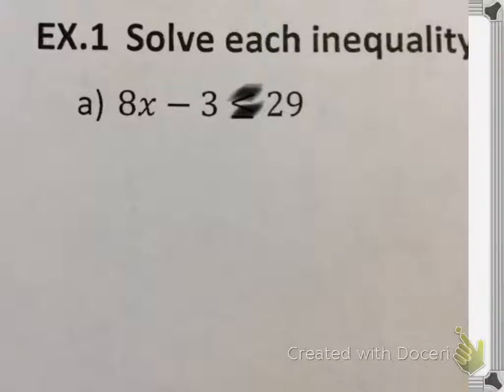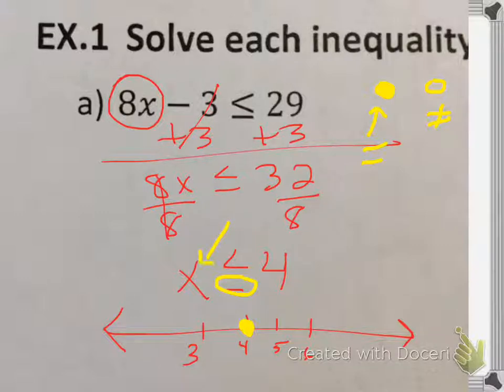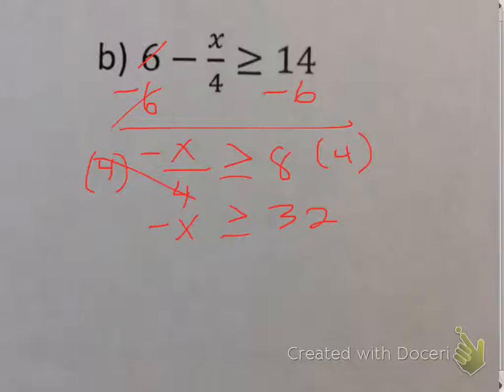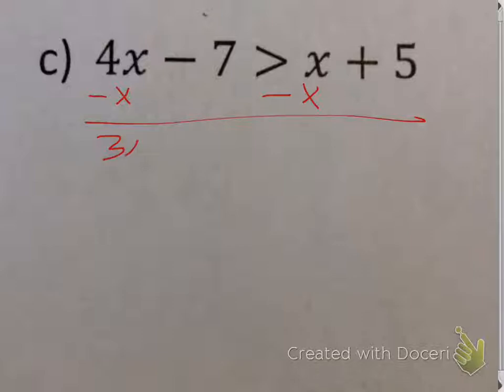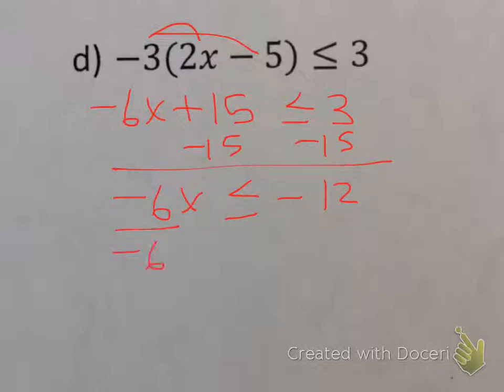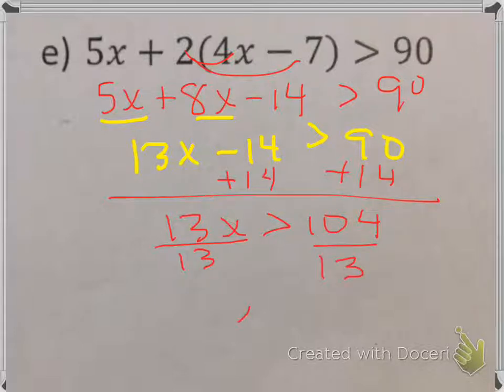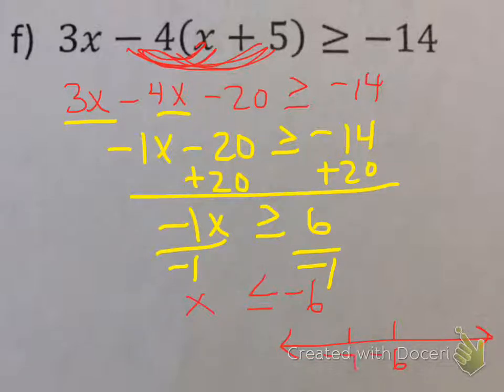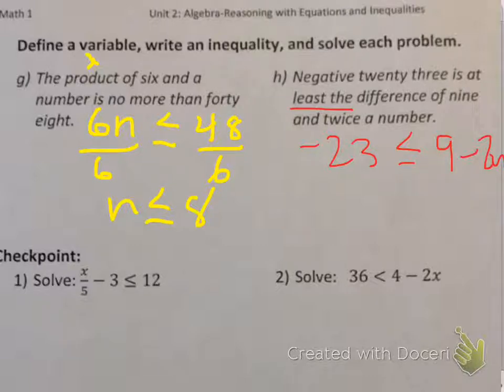2.3 math 1 notes